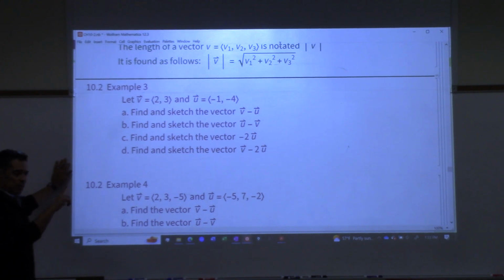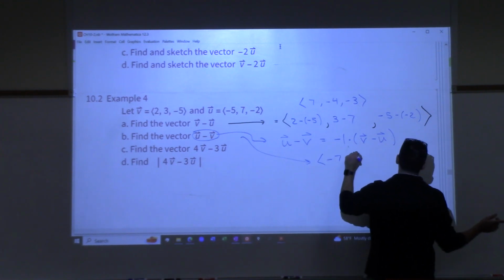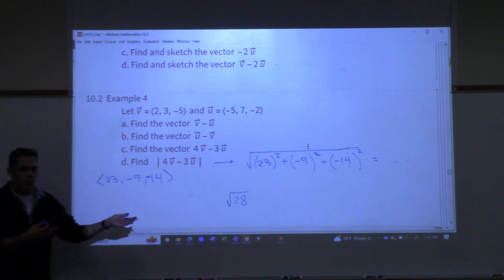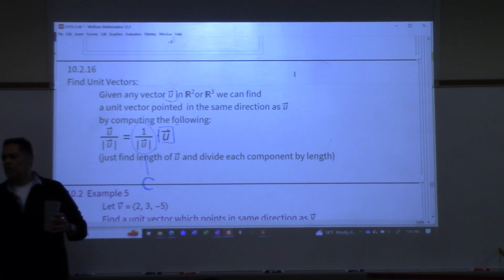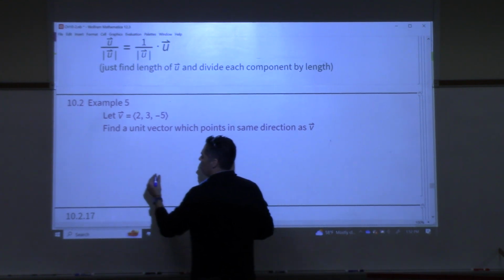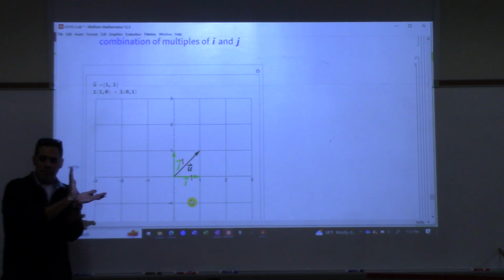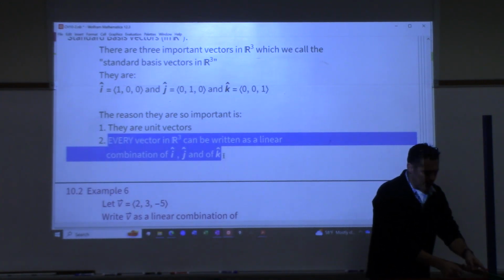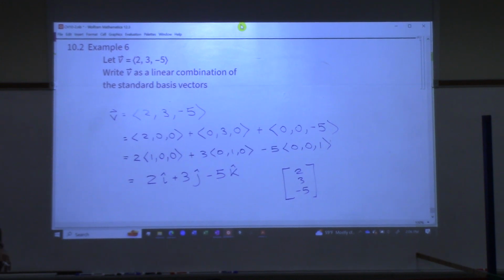2415 1/23 part2